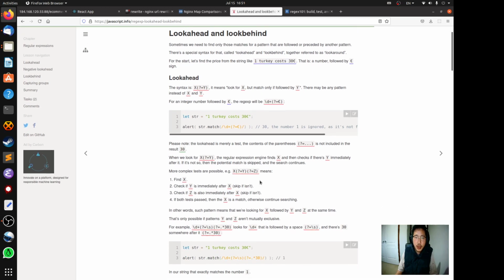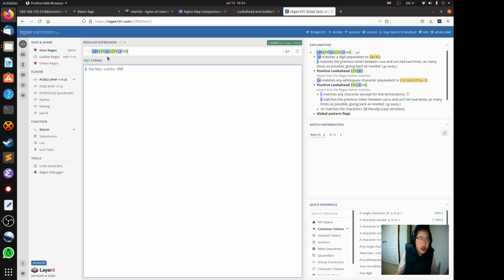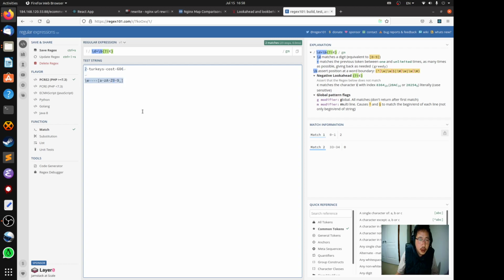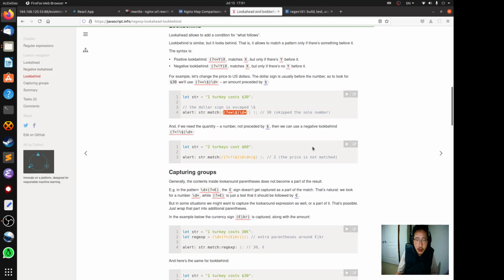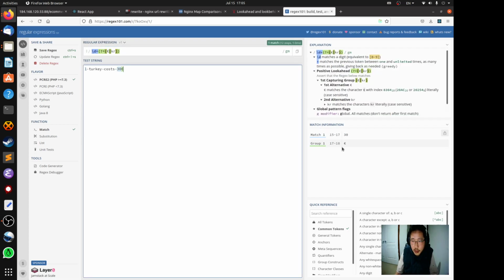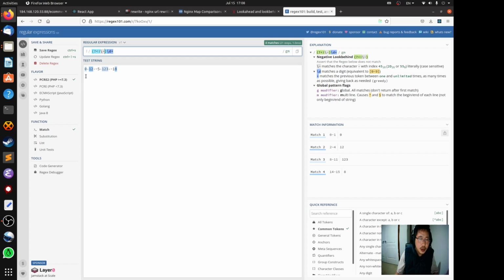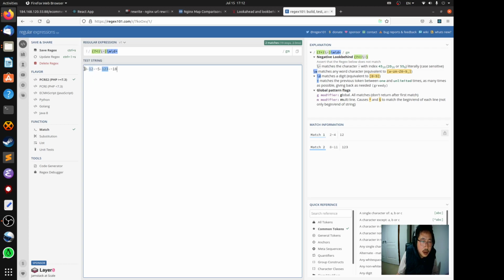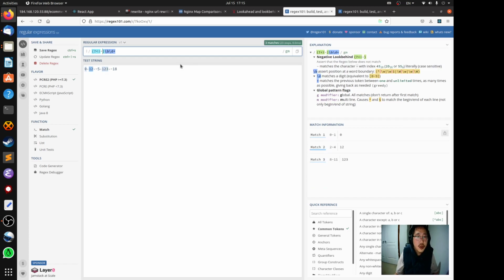Regex lookarounds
This video is about regex lookarounds.